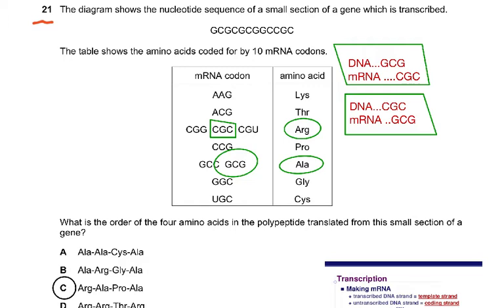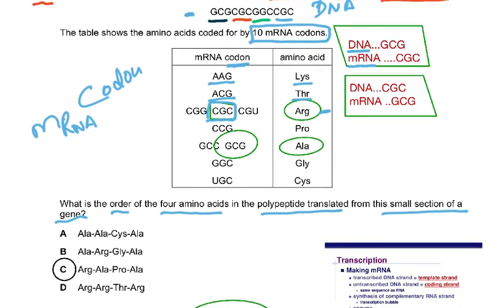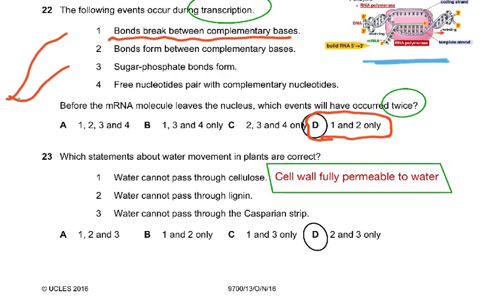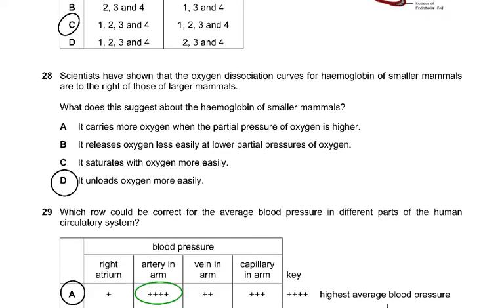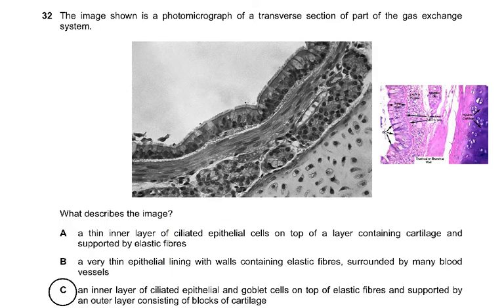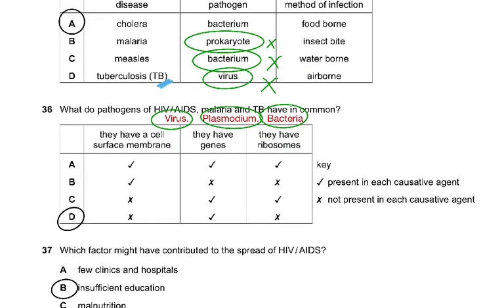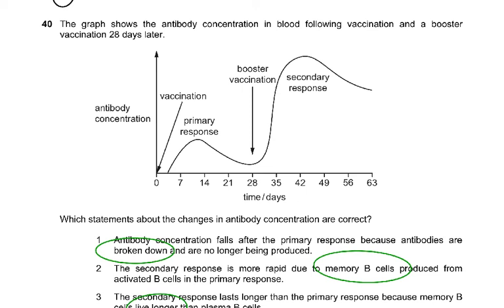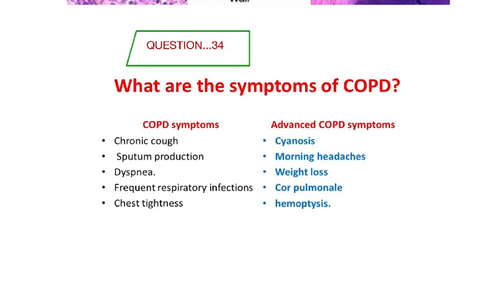9700/W16/13 MCQ PAPER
9700 NOVEMBER 2016 PAPER 13